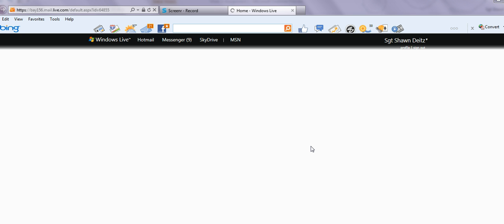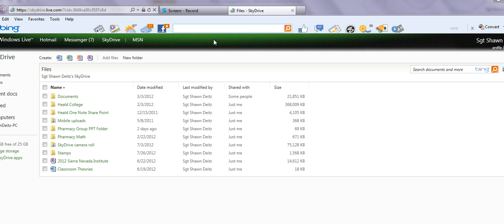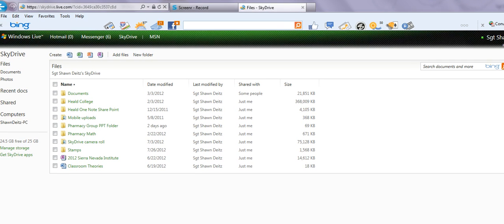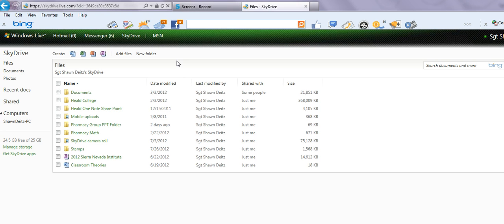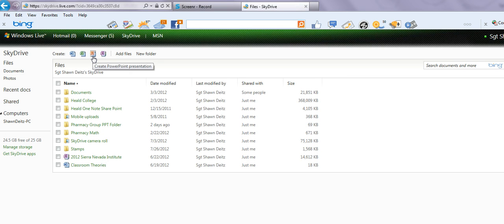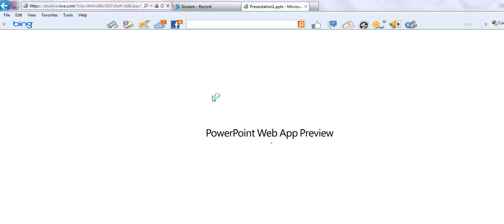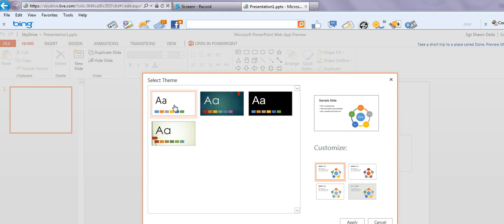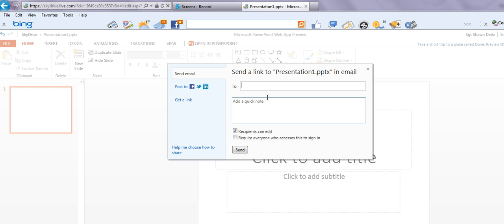Deitz Shawn Week 3 Assignment